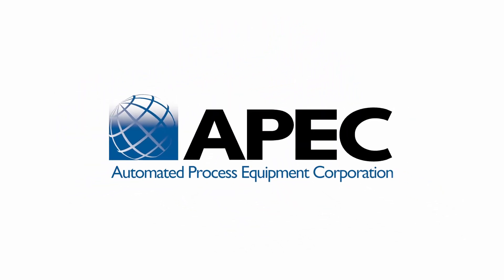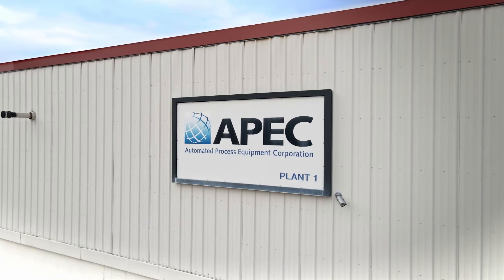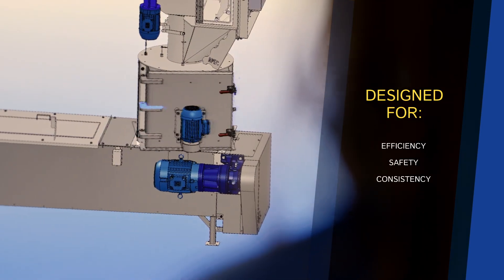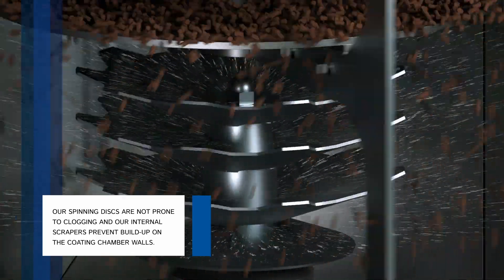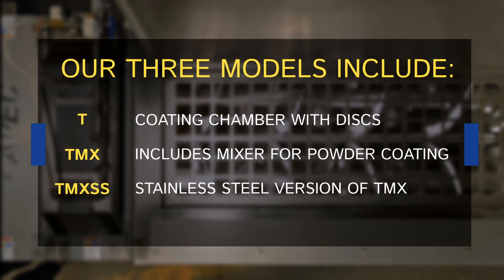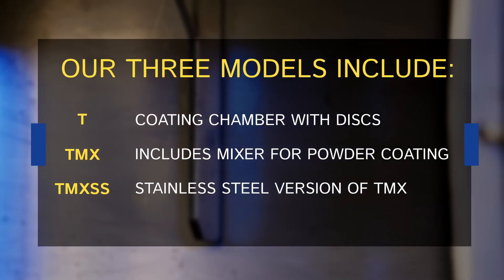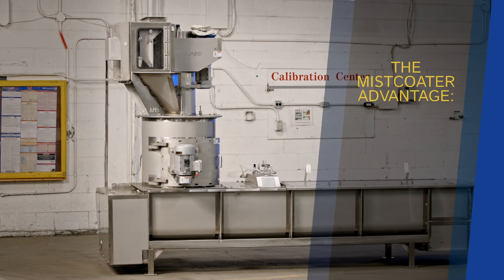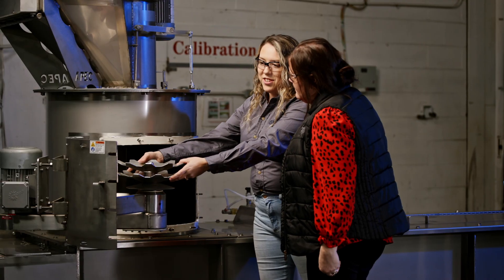2023 APEC Mistcoater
APEC's Mistcoater is used to apply liquids such as fats and oils, to dry solids such as animal feed pellets and pet food kibble.